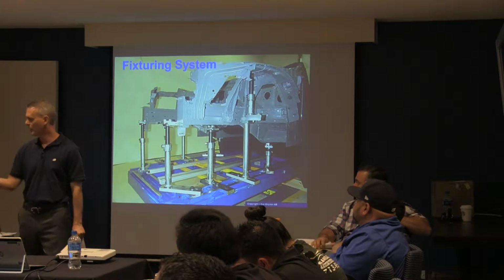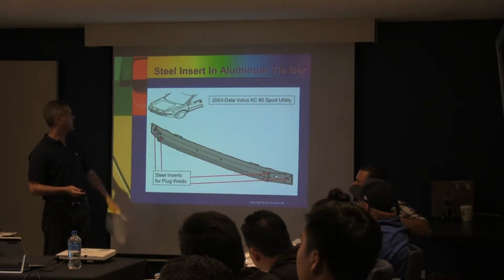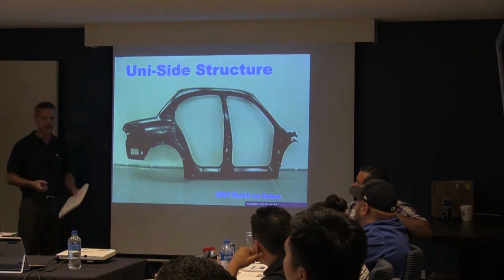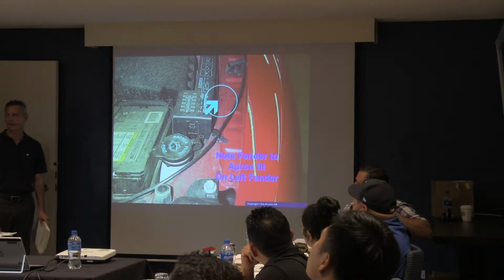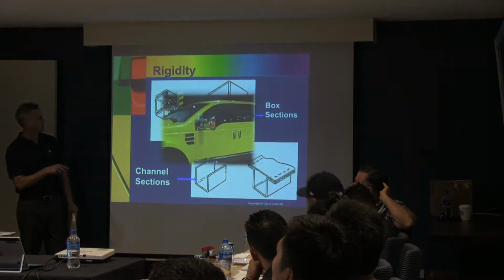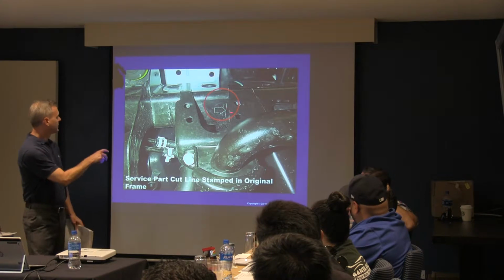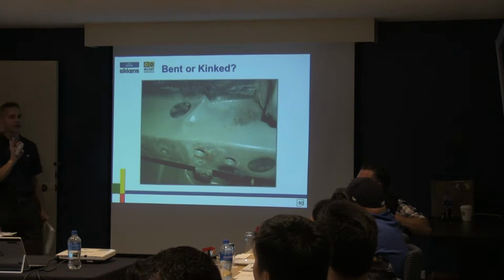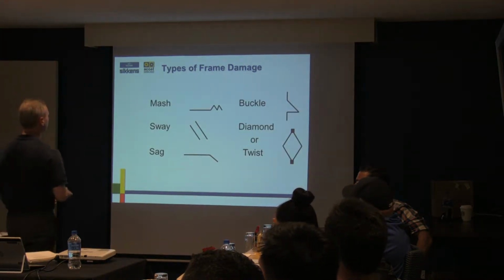UYL Estimating Class - Part 15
Presentation by Greg Griffith from Akzo Nobel.  August 28, 2018.  Making it easier for our customers to be successful.